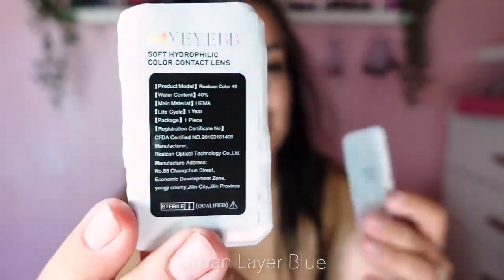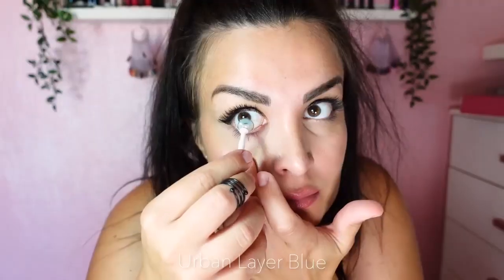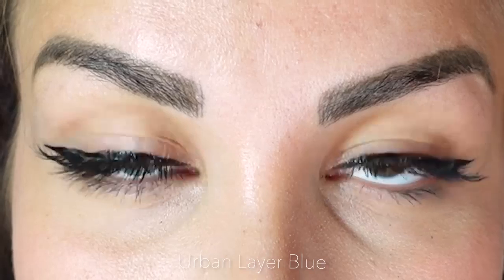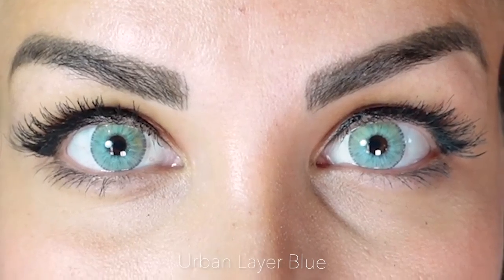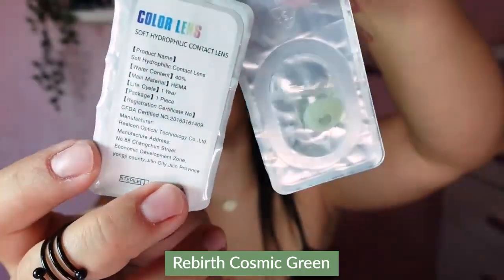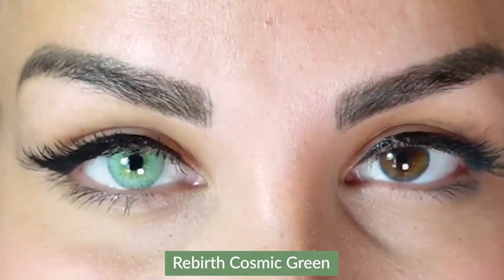6 Amazing Wearable Contact Lenses✨| MYEYEBB Review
Best for dark/brown/black eyes | Men and female available

✅Barbie Taylor Blue
⁠⁠🔹BC: 8.6mm丨DIA: 14.5mm丨12 months⁠
Prescription available : 0.00 to -8.00

✅New York III Black
⁠⁠🔹BC: 8.6mm丨DIA: 14.2mm丨12 months⁠

✅Sin Grey
🔹BC: 8.5mm丨DIA: 14.0mm丨12 months⁠